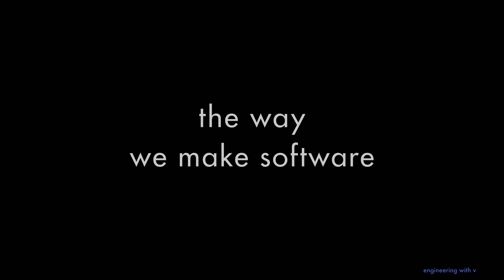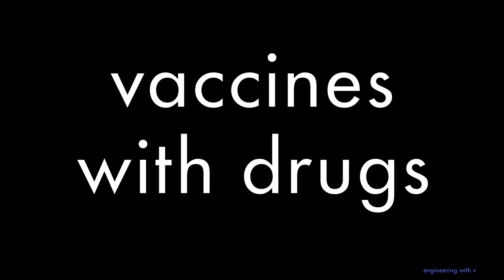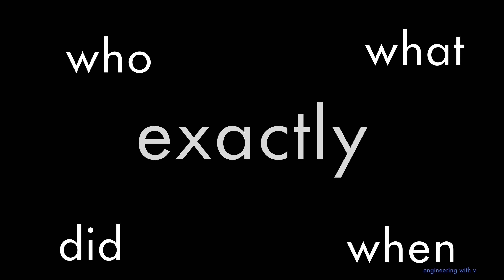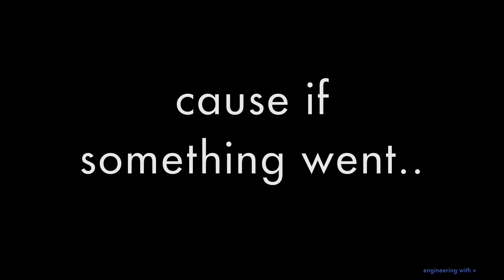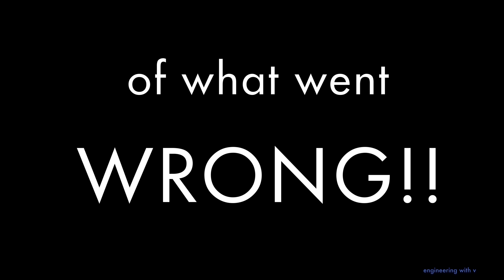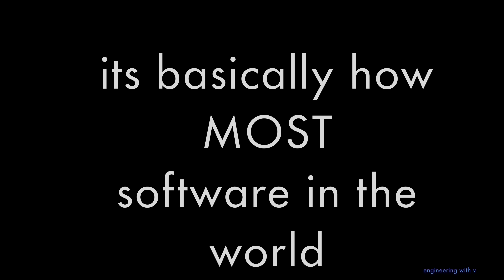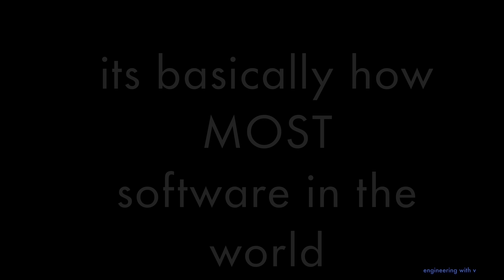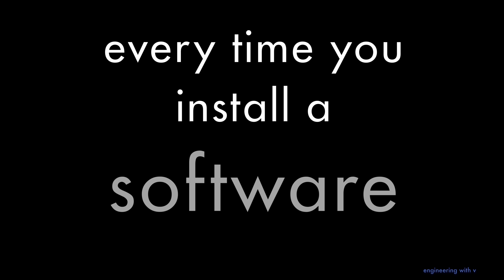state of modern software development - trishank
speaker: trishank karthik kuppusamy